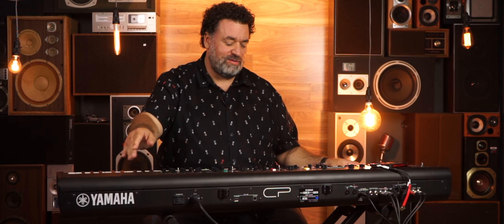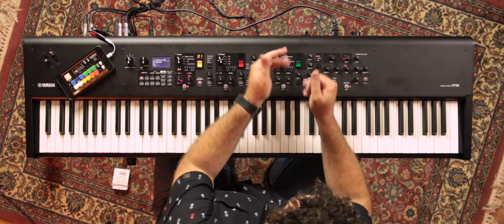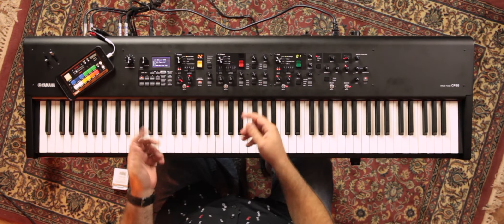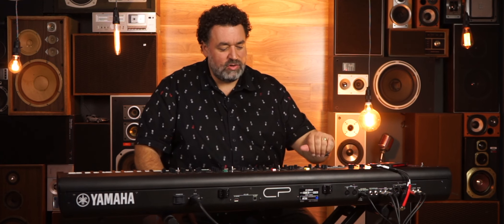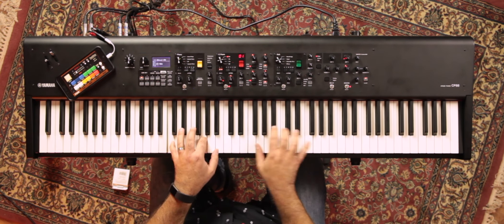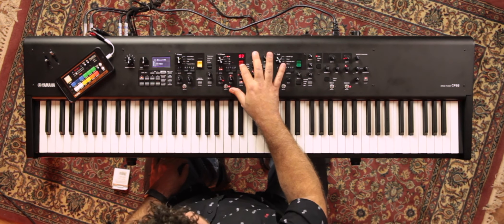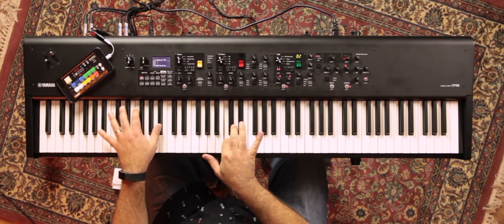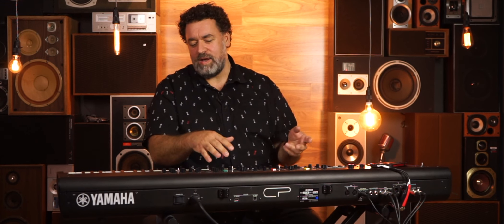Yamaha CP-88 Stage Piano | Better Music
The new Yamaha CP-88 Stage Piano gives you epic levels of control right at your fingertips. Delivering the awesome piano sounds Yamaha are famous for with amazing electric piano & sub sounds, the CP-88 is a must see for any gigging musician!